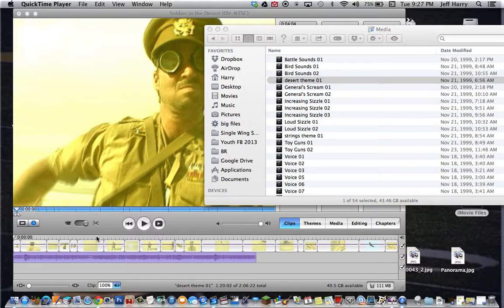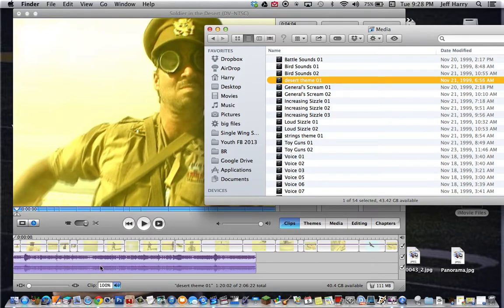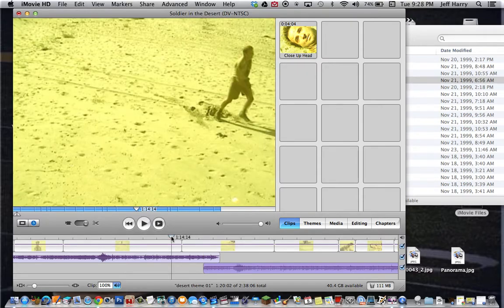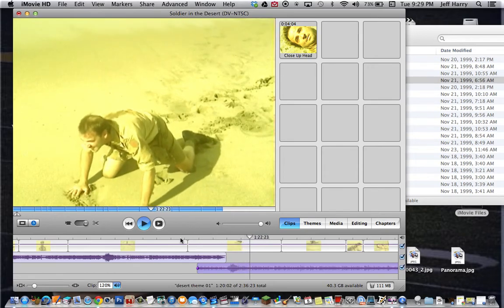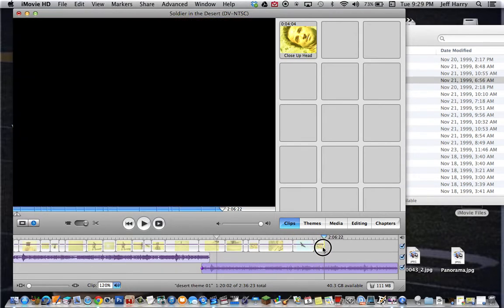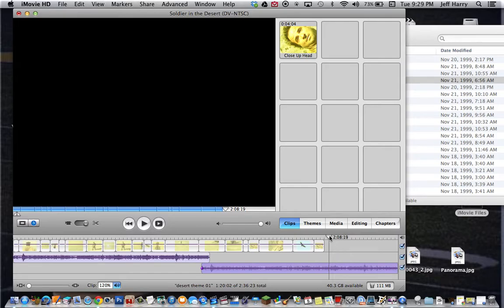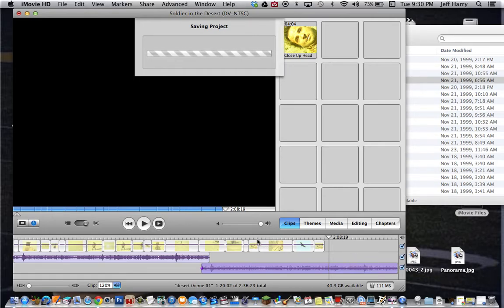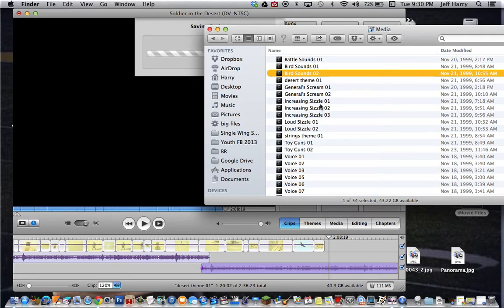Adding Audio Part II